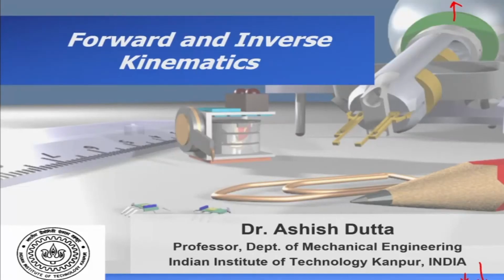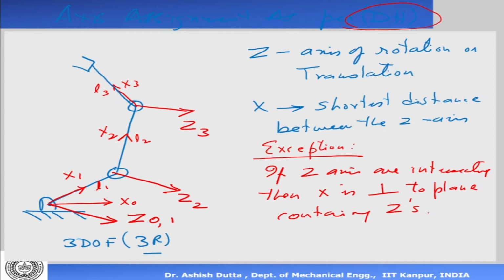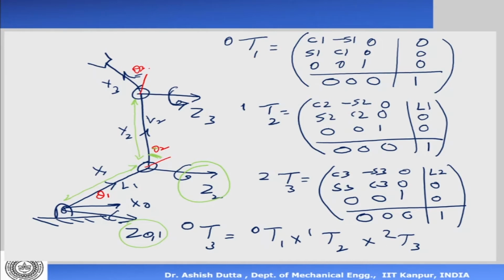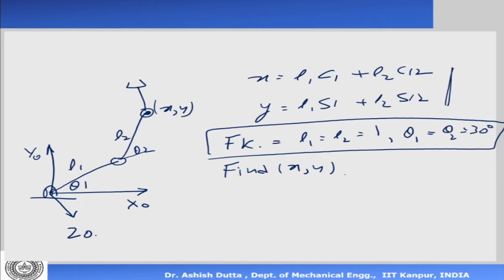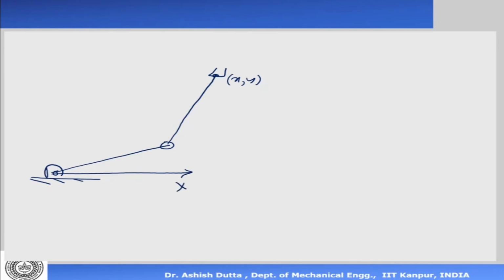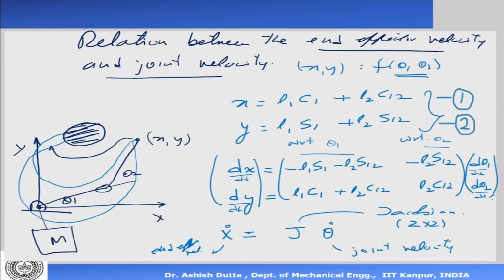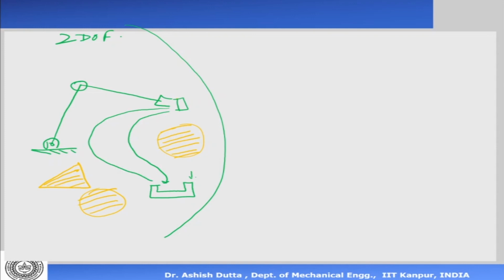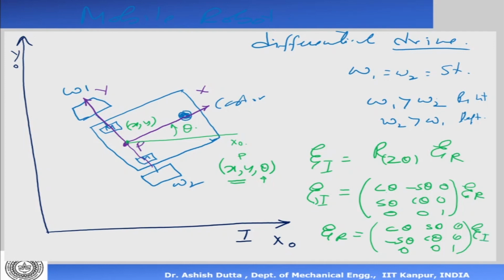Lecture 5 : Kinematics